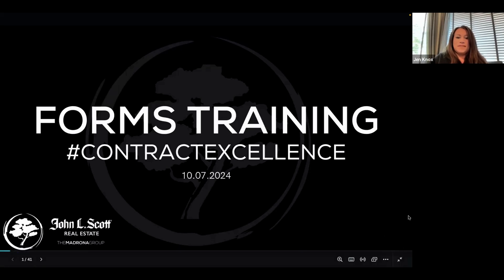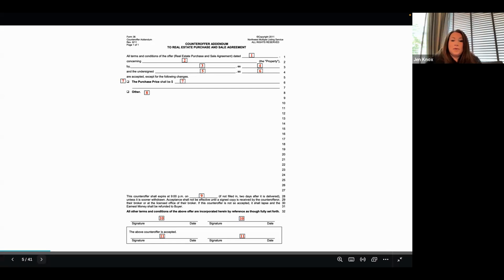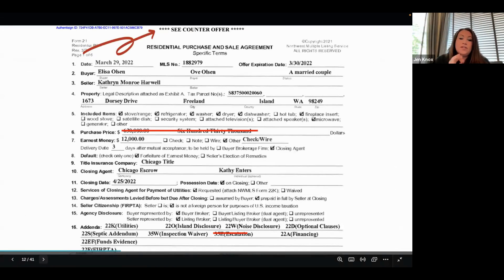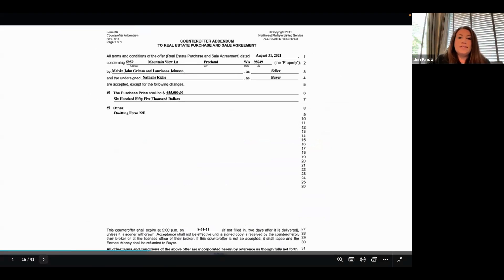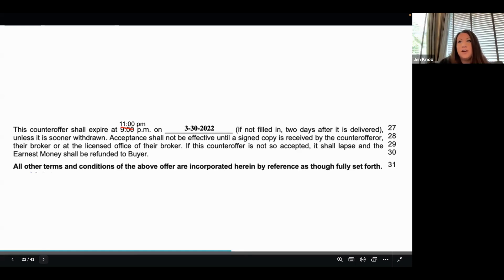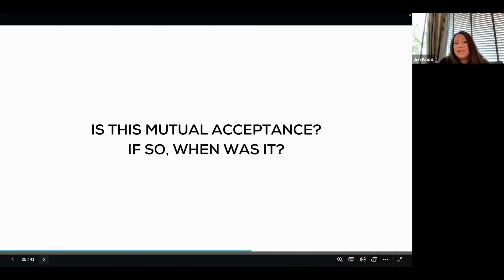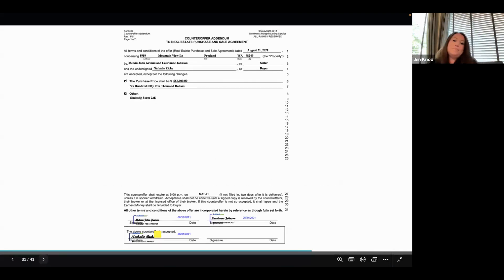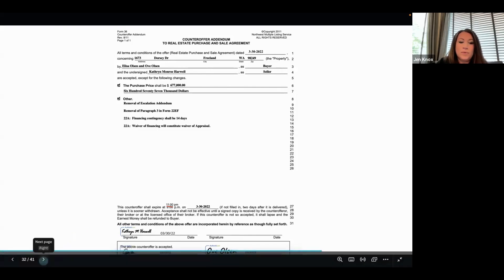Tips for Using the NWMLS Form 36 Counteroffer Addendum Effectively with Jen Knox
In this video, Jen Knox from her contracts class dives deep into the Counteroffer Addendum NWMLS Form 36. Whether you’re a seasoned agent or just starting out, understanding the nuances of this form can be the key to smooth real estate transactions.

When should you use it?
This form comes into play when both parties are close to an agreement, but a few key terms need further negotiation. Think of it as the "second chance" to get both sides on the same page without drafting a whole new offer. Jen Knox breaks down the situations where this addendum is a must and when you might want to skip it.

How should you use it?
Using the NWMLS Form 36 isn’t just about filling in the blanks—it’s about communicating clearly and ensuring both parties understand the new terms. Jen provides pro tips on ensuring your counteroffer is detailed enough to avoid misunderstandings, yet flexible enough to keep the deal moving forward. Learn how to word changes so they don’t confuse the other party or muddy the waters in future negotiations.

What are the timelines?
Timing is everything in real estate, and the same goes for counteroffers. Jen walks you through the critical deadlines and why sticking to them can make or break a deal. She'll explain how to give reasonable timeframes for responses and why waiting too long can cause you to miss out on a sale. Stay ahead of the game by learning when to act fast and when to be patient.

Mutual acceptance
Understanding mutual acceptance is key when using the NWMLS Form 36. Jen explains the importance of ensuring both parties agree to the terms, and what you need to watch out for to avoid any last-minute surprises. She covers what happens once mutual acceptance is achieved and the next steps to keep the transaction on track.

Providing clarity
Ambiguity is the enemy of any real estate transaction. In this section, Jen discusses how the Counteroffer Addendum helps provide clarity and how to ensure it’s crystal clear for everyone involved. She’ll show you how to avoid common mistakes that can lead to confusion, misinterpretations, or even the collapse of a deal.

By the end of this video, you’ll feel confident in using the Counteroffer Addendum NWMLS Form 36 to close deals with less friction and more certainty. Get ready to make counteroffers work in your favor, without the headaches.